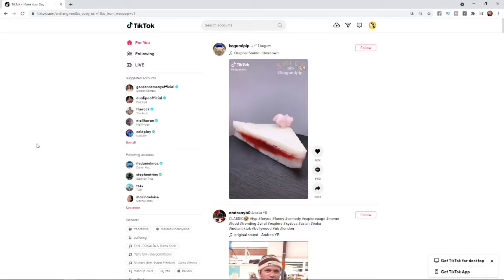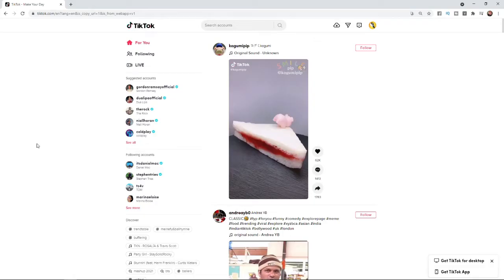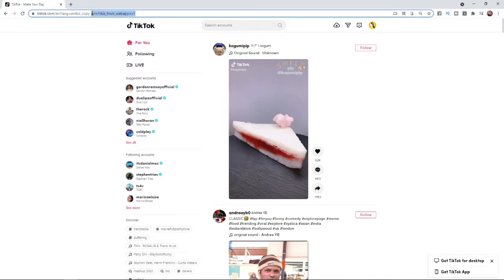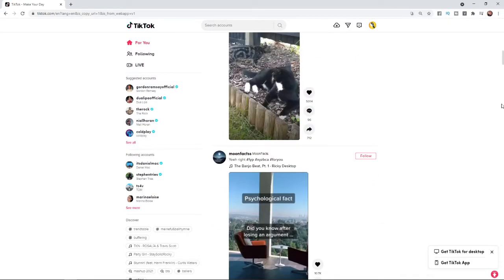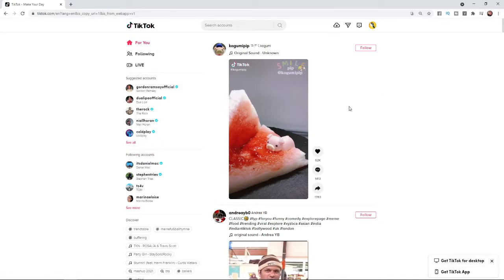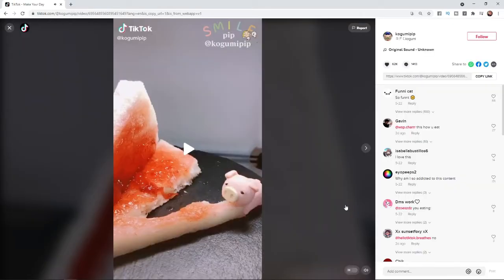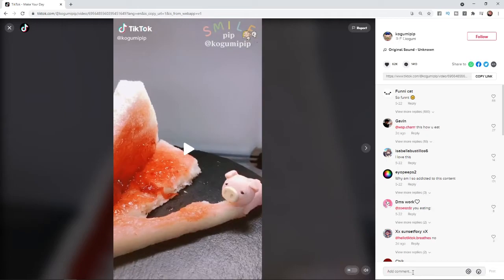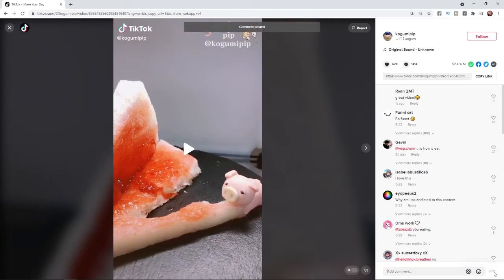How to Comment on TikTok Video on Computer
How to comment on TikTok video on computer. In this video, I show you how you can comment on TikTok videos on your PC, Laptop or Mac